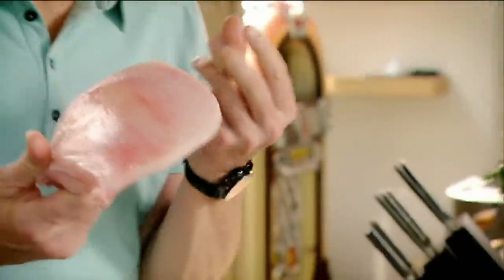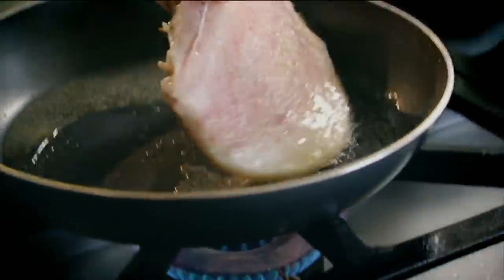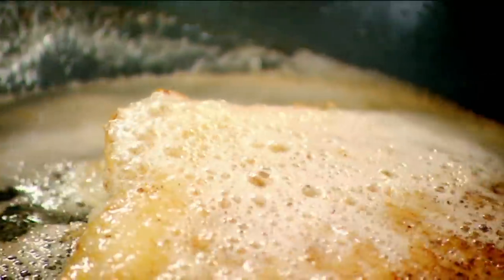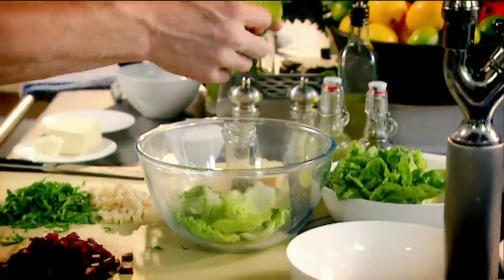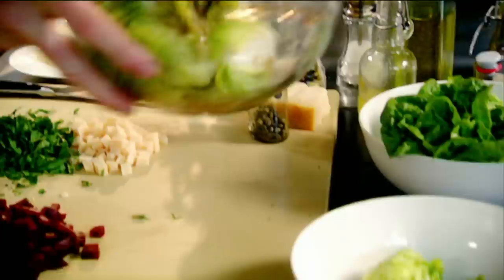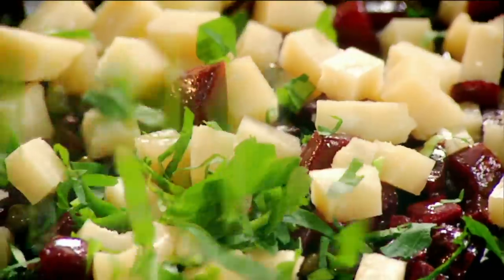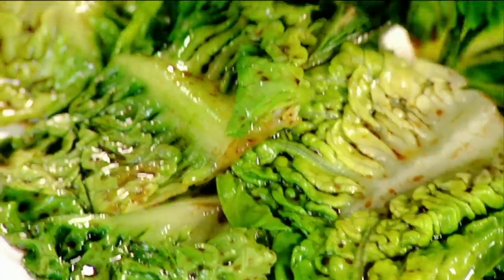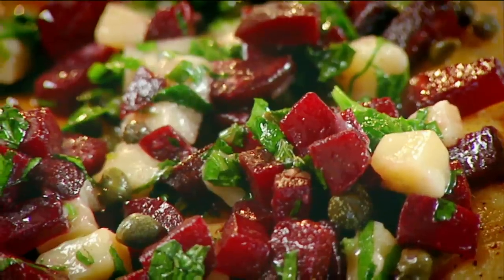Gordon Ramsay's Skate Recipe | The F Word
Gordon Ramsay demonstrates how to cook skate.